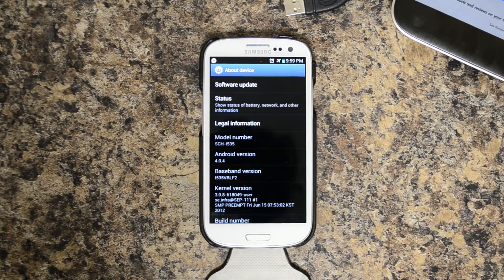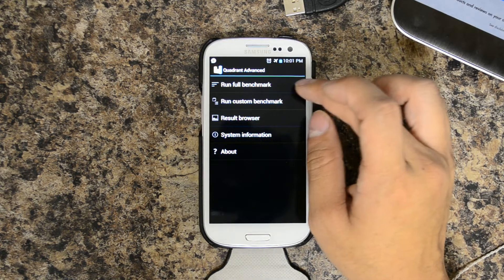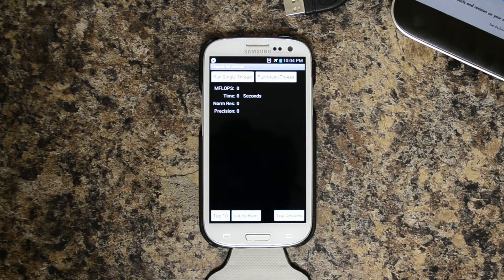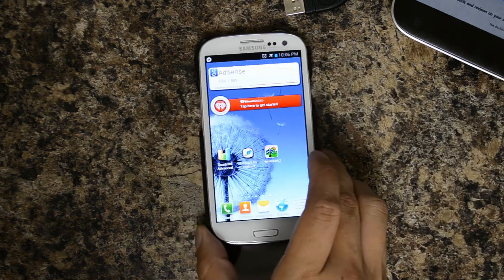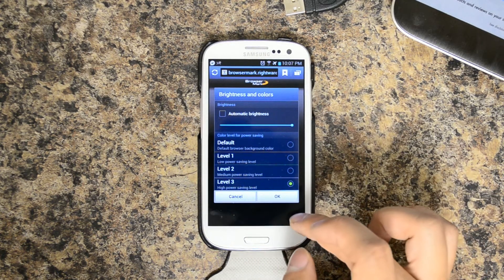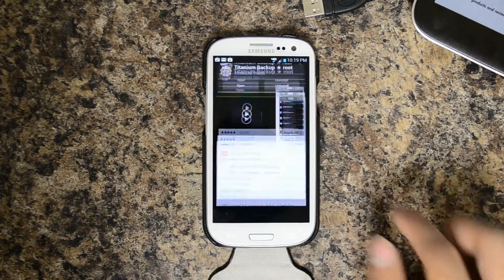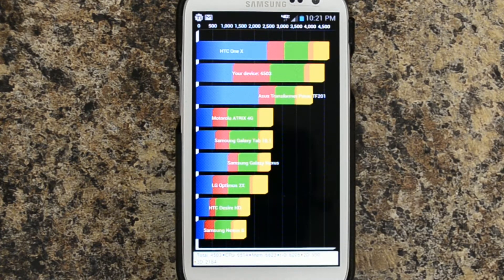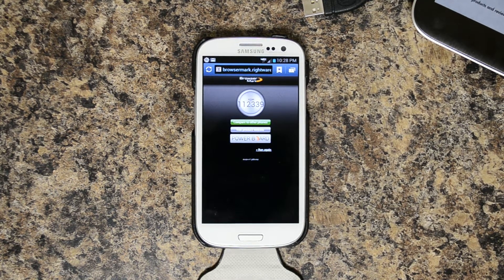Verizon Samsung Galaxy S3 (SIII) SynergyROM 1.3 - Quadrant, Linpack, NenaMark2 - Benchmarks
I run some benchmark tests on this ROM.  Half way through I wipe the device and run them off of a fresh restart.

Quadrant Run 1: 3362 - total  5367 - CPU  4702 - Memory  4148 - I/O  725 - 2D 1870 - 3D
Quadrant Run 2: 3496 - total 5765 - CPU 5089 - Memory 3990 - I/O 809 - 2D 1828 - 3D
Linpack: 129.544 - MFLOPS   1.3 seconds / 132.08 - MFLOPS  1.28 seconds
Nenamark2: 29.6 FPS / 29.6 FPS
Browser Mark: 76760

Quadrant Run 1: 4503 - total  6514 - CPU  6623- Memory  6205 - I/O  990 - 2D  2184- 3D
Linpack: 128.361 - MFLOPS   1.31 seconds / 128.047 - MFLOPS  1.4 seconds
Nenamark2: 58.6 FPS
Browser Mark: 112339